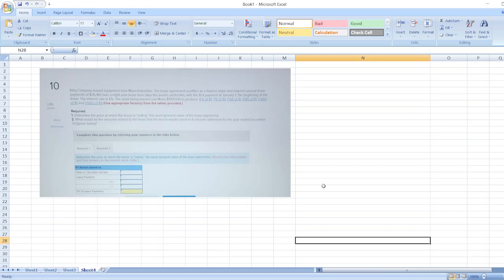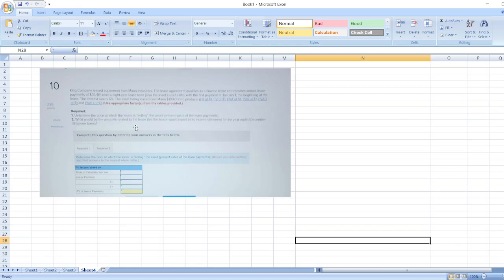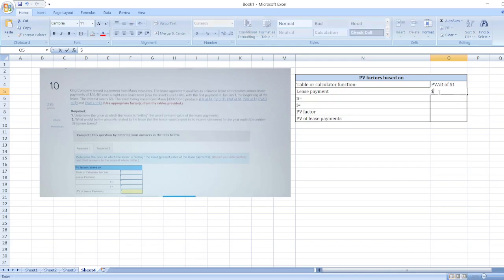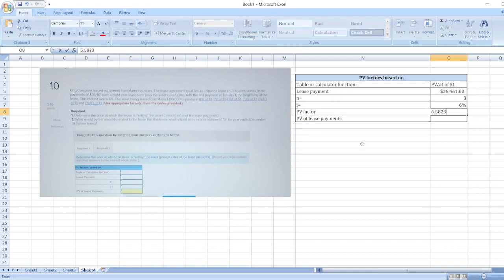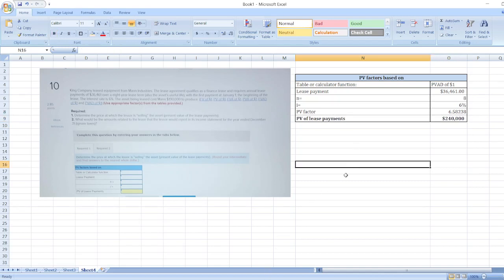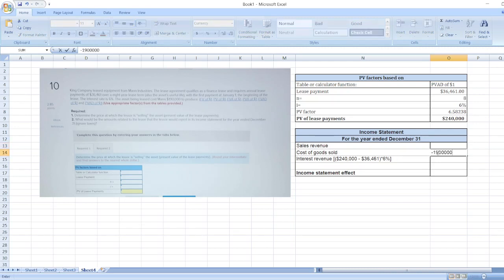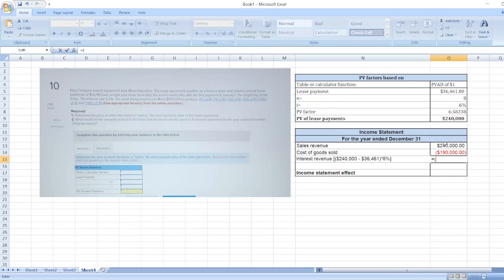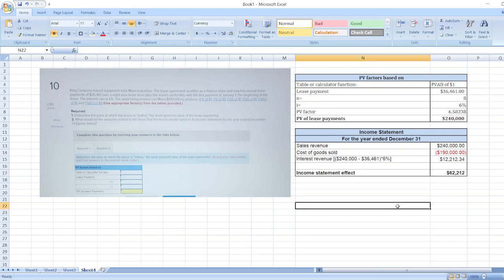King Company leased equipment from Mann Industries. The lease agreement qualifies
Or

King Company leased equipment from Mann Industries. The lease agreement qualifies as a finance lease and requires annual lease payments of $36,461 over a eight year lease term (also the asset's useful life), with the first payment at January 1 , the beginning of the lease. The interest rate is 6%. The asset being leased cost Mann $190,000 to produce. (IV of \$1. PV of \$1. IVA of 51, PVA of Li. IVAD ol \$1 and PVAD of \$1) (Use appropriate factor(s) from the rables provided.) Required: 1. Determine the price at which the lessor is "selling" the asset (present value of the lease payments). 2. What would be the amounts related to the lease that the lessor would report in its income statement for the year ended December 31 (ignore taxes)? Complete this question by entering your answers in the tabs below. Determine the price at which the lessor is "selling" the asset (present value of the lease payments).